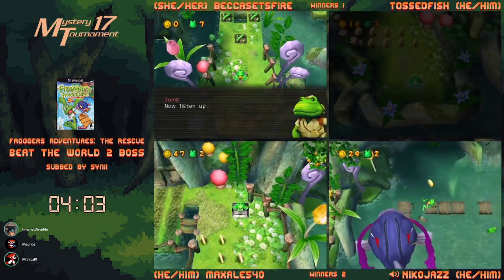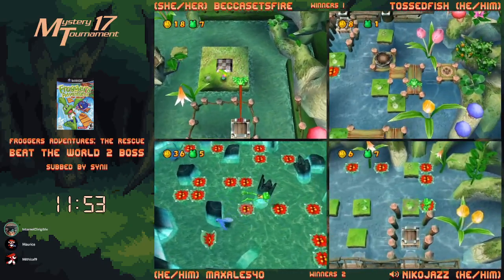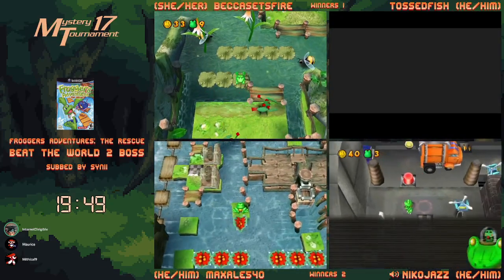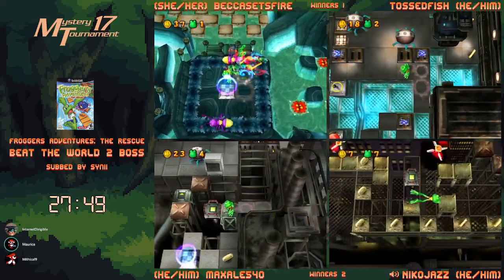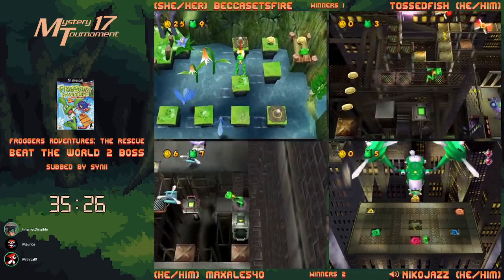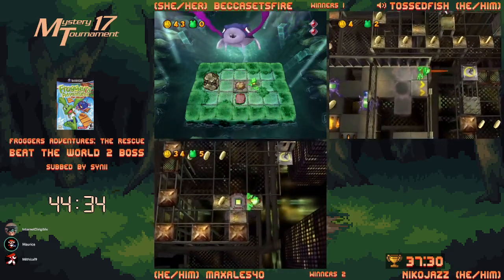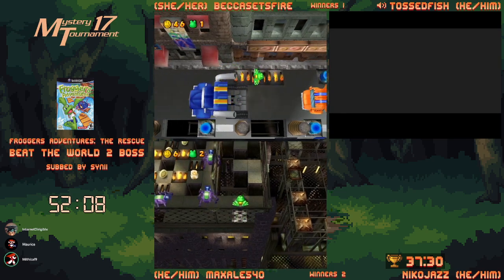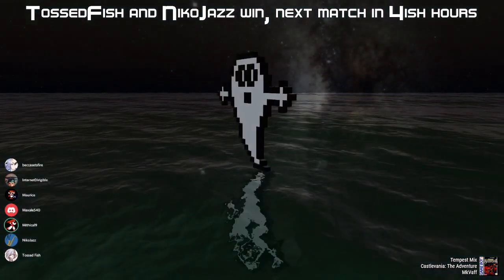Mystery Tournament 17 Winners 1: beccasetsfire vs TossedFish and Winners 2: Maxale540 vs NikoJazz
Game: Frogger Adventures: The Rescue
System: Gamecube
Goal: Beat the World 2 Boss

Race starts at 1:01